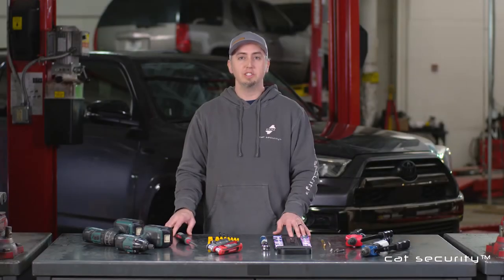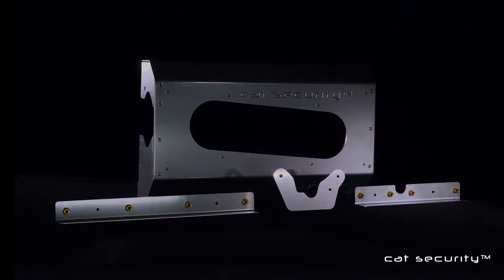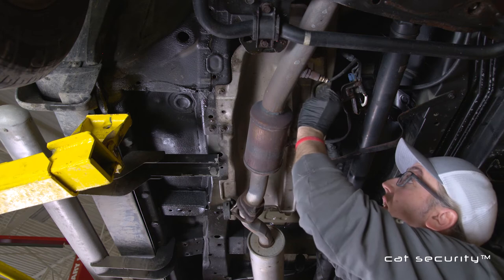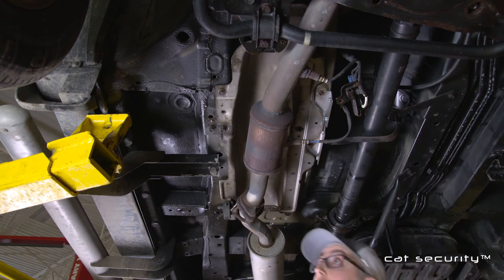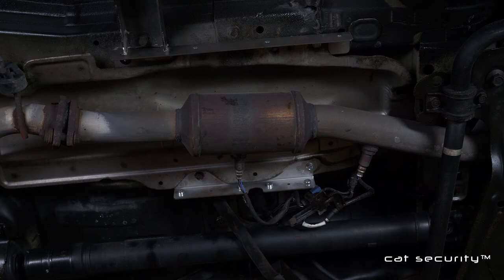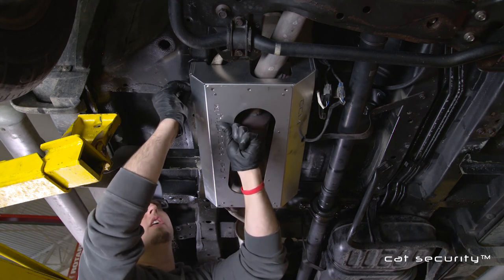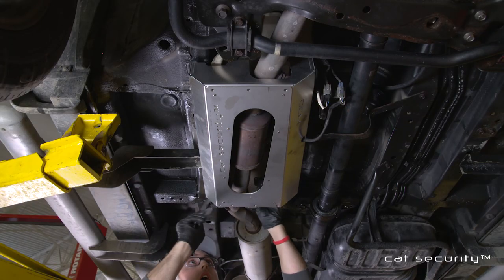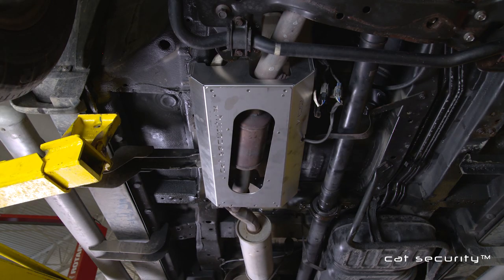2003-2011 Honda Element Cat Security™ shield installation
This video will show the process required to install a Cat Security™ shield on a 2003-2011 Honda Element. Each shield is vehicle specific, so ensure that you have the correct model and year range before beginning the process. This product is CAT-SCR-ELM.
Make sure you have the right tools to install your device before beginning!

Cat Security™ shields are deterrents against theft. Each product is designed to give your vehicle maximum protection against thieves. However, with enough time and effort can be removed. We recommend taking additional measures such as parking in well-lit areas, using a closed garage when able, and etching your VIN# into your catalytic converter.